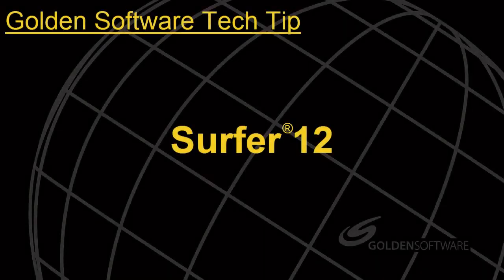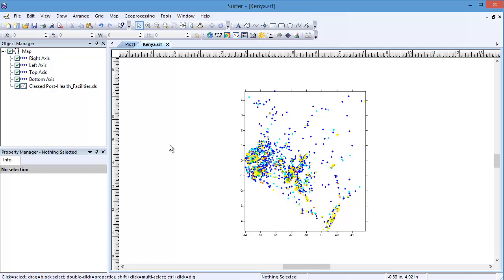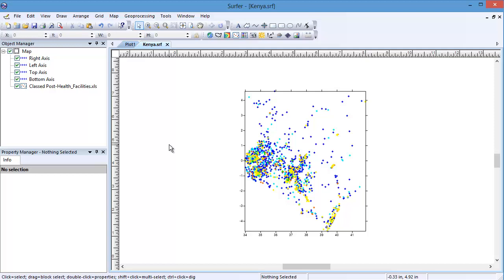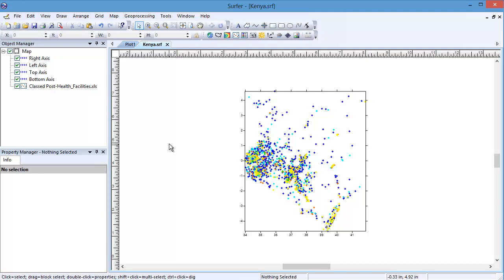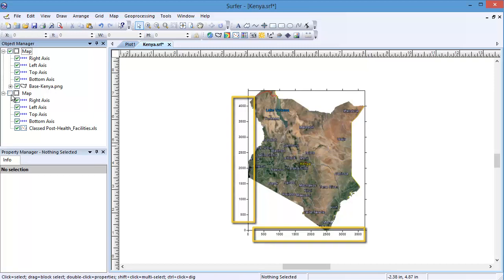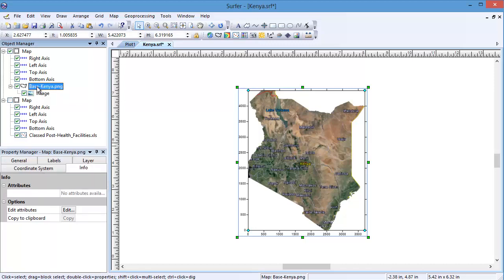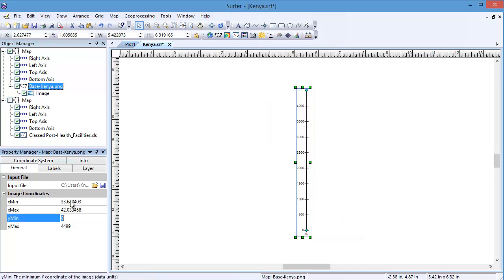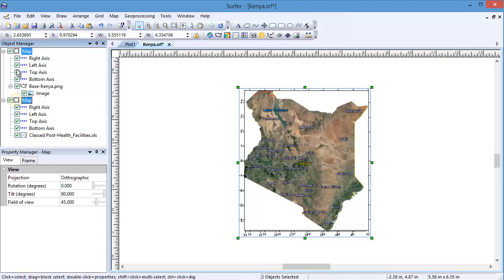Georeferencing an Image Base Map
This video focuses on georeferencing an image in Surfer. An image can be imported into Surfer as a base map to display background or additional information on a map. An example of this may be an aerial image of the mapped location.